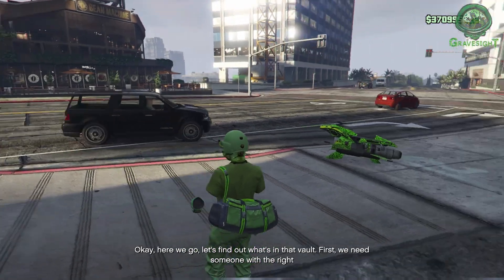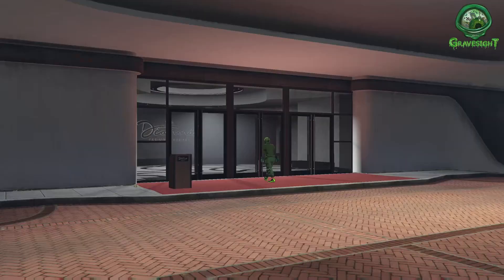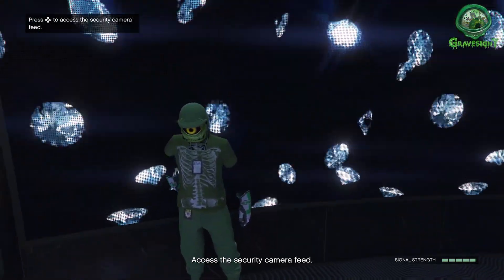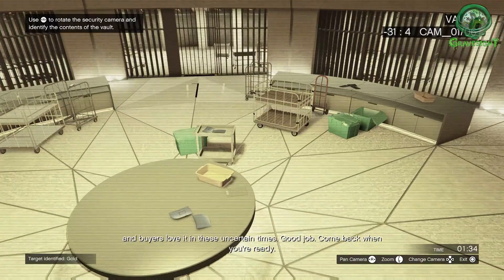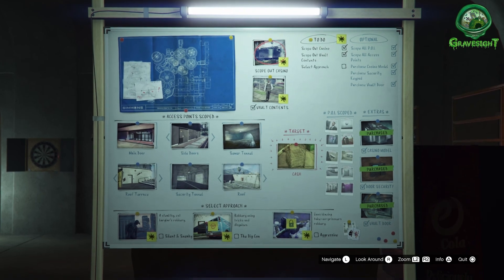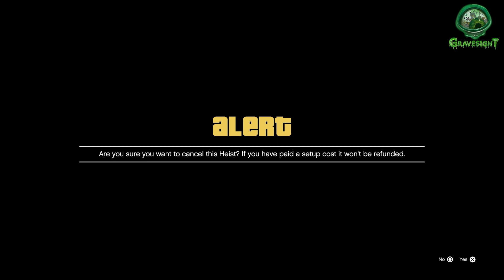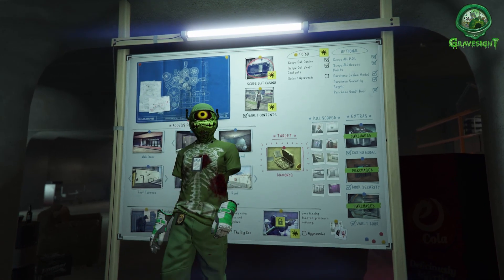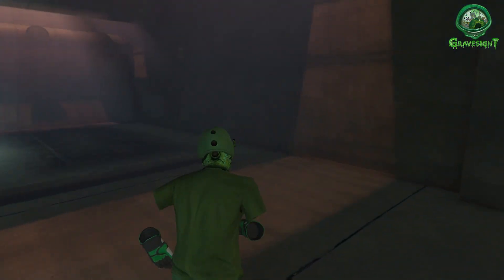How To Get Diamonds! - Best Method! - GTA Online Help Guide 💎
How To Get Diamonds! - Best Method! - GTA Online Help Guide 💎 this video shos the best method to use hile scoping the Casino sowe can get Diamonds which have the biggest payouts while doing the heist and you can use this method to easily get Diamonds in Grand theft Auto online Casino heist